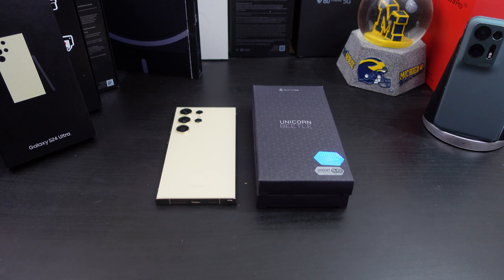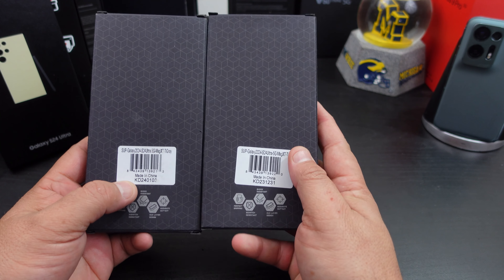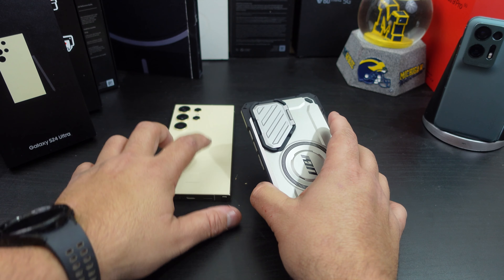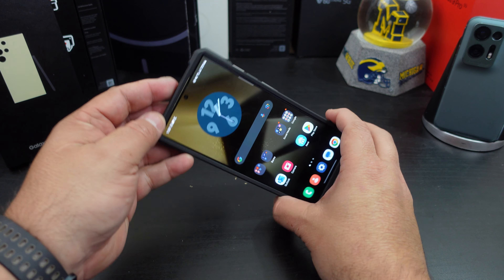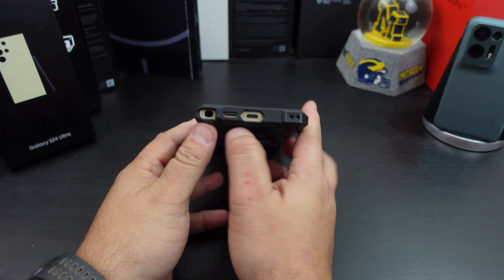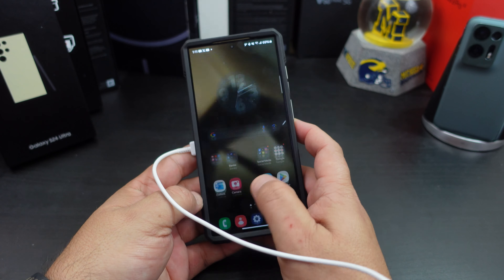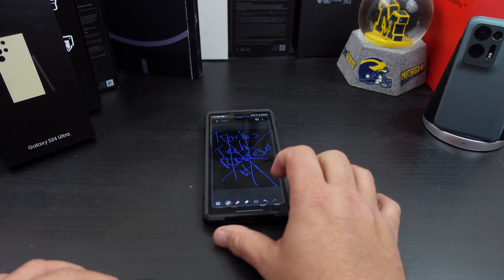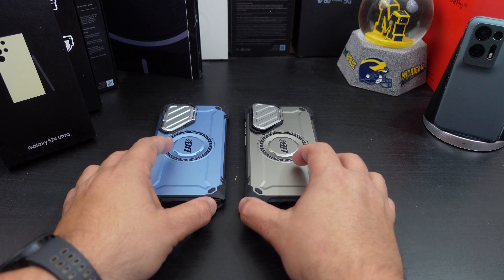Samsung Galaxy S24 Ultra - Supcase UB Mag XT Case Review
In this video I review the Supcase UB Mag XT case for the Samsung Galaxy S24 Ultra. Its a solid case for your Galaxy S24 Ultra. Great protection, magsafe, and a perfect fit...

Purchase Links-
Galaxy S24 Ultra (Amazon)

Supcase Mag XT
[S Pen Friendly]: The magnetic ring will not affect the sensitivity of the S Pen.
[Multi-function Camera Cover]: The built-in camera cover protects camera lens from scratches. It also works as a kickstand to free your hands when watching videos.
[Precise Cutouts]: Easy access to all ports, buttons, and features, thanks to the exact design of the Unicorn Beetle Mag XT.
[20-Foot Drop Tested]: Multi-layered TPU and Polycarbonate materials create ultimate drop protection.
[Compatibility]: Compatible with Samsung Galaxy S24 Ultra 5G (2024 Release) ONLY. Compatible with Most Wireless Chargers.